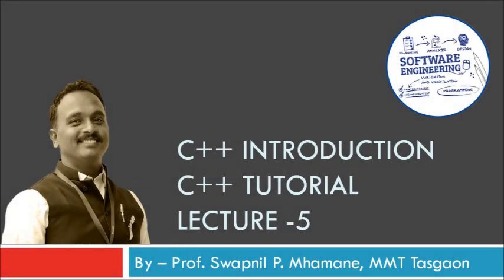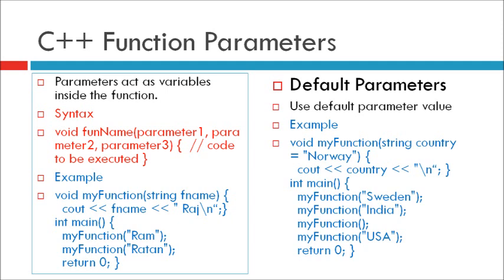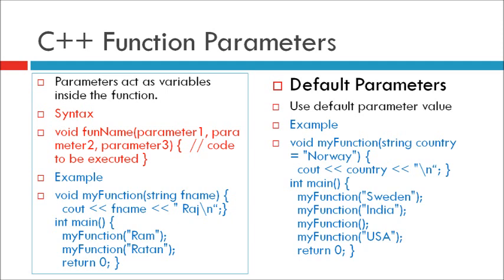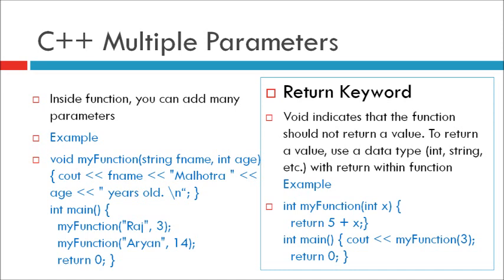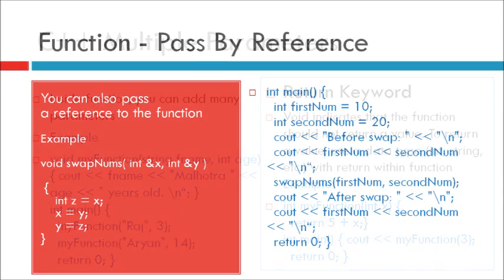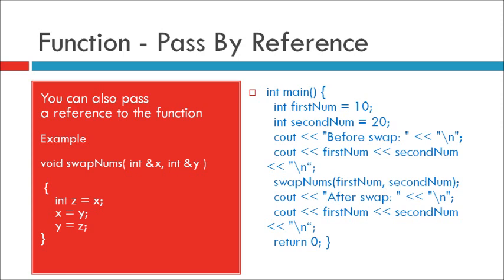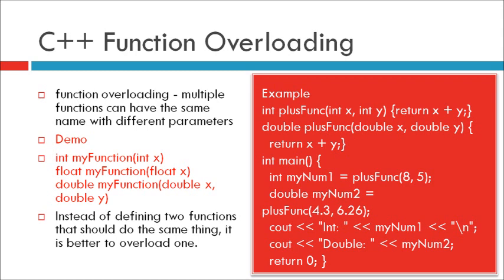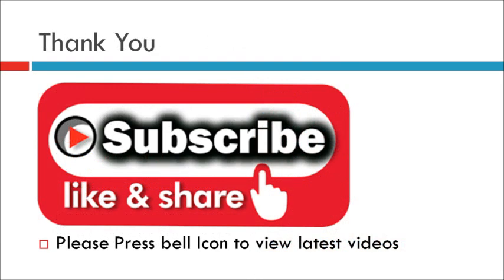C++ Introduction | C ++ Tutorial | Prof. Swapnil Mhamane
Educational Lecture Series For BCA Students To Study Online By Prof. Swapni Mhamane, Head, Department Of Computer, MMT Tasgaon

Your Questions ...